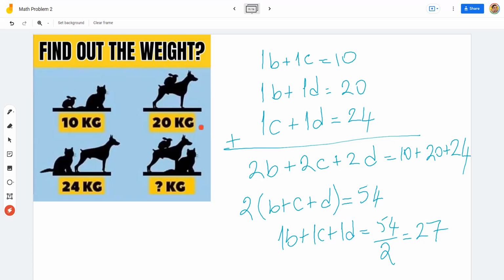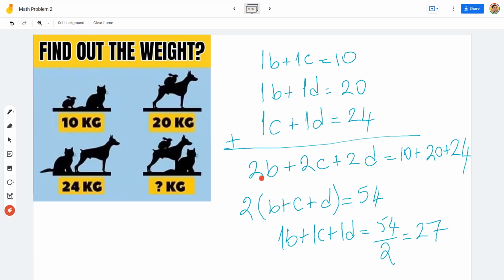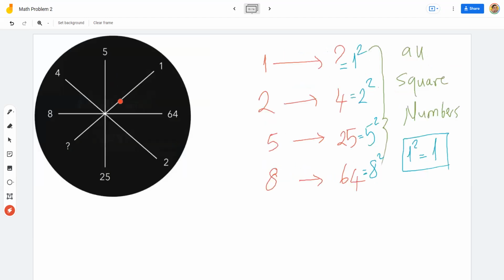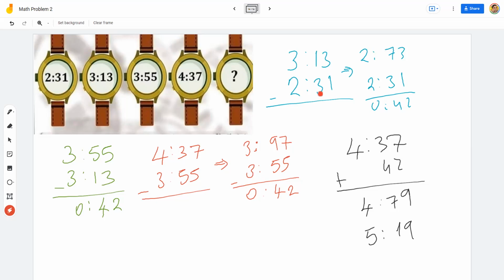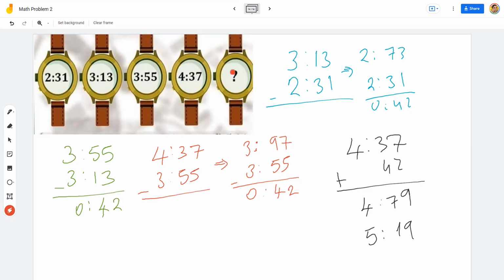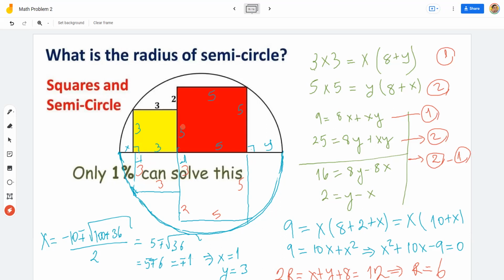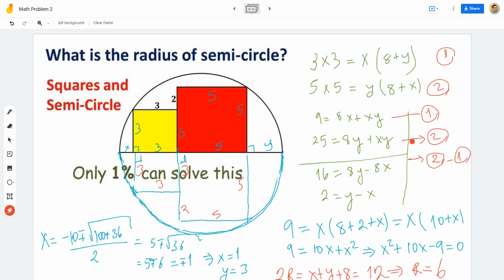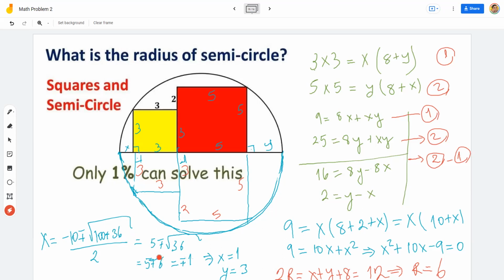Problem Solving 7 (M@thlympic)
Timecodes
0:12 Intro
0:13 - Animals Puzzle
1:46 -  Counting squares
2:46 -  Number pattern Puzzle
3:39 -  Watch Puzzle - Time puzzle
5:33 -  Radius of Semi-circle Problem